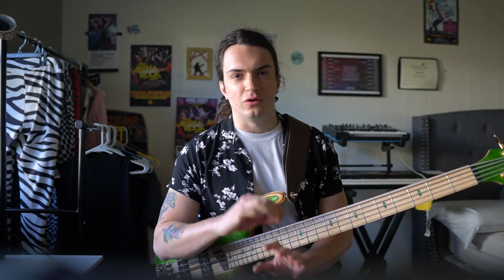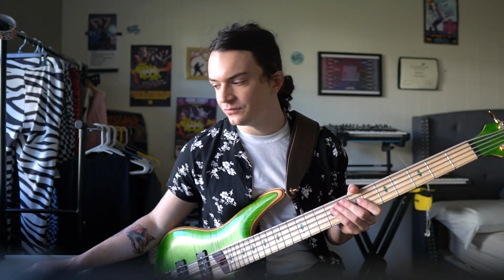Polyphia - Playing God - How to play the fast part on bass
Here is a breakdown of a fill that happens near the tail end of the song. Practicing slowly is the fastest way to play at tempo!